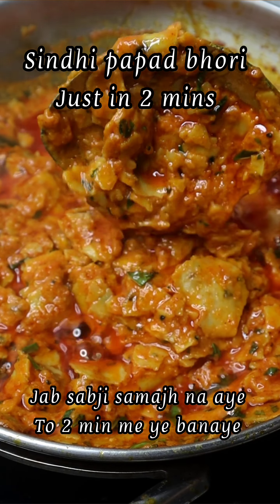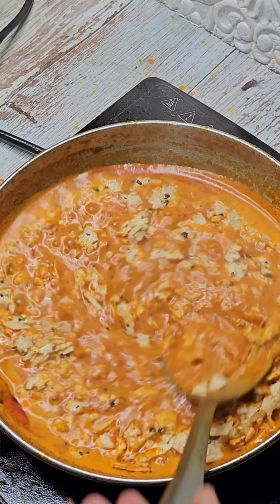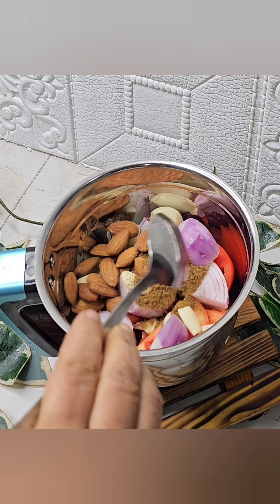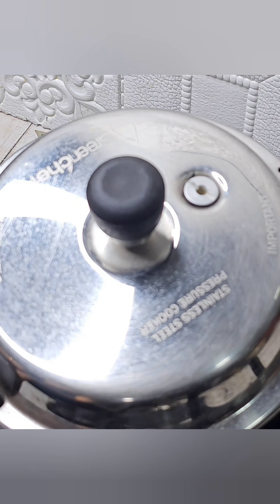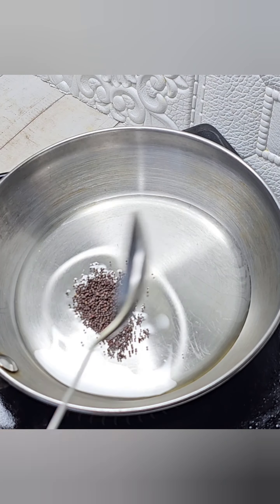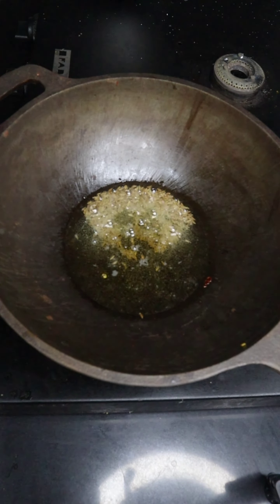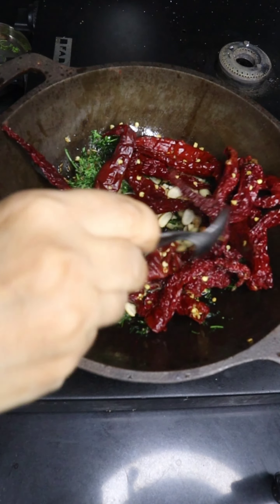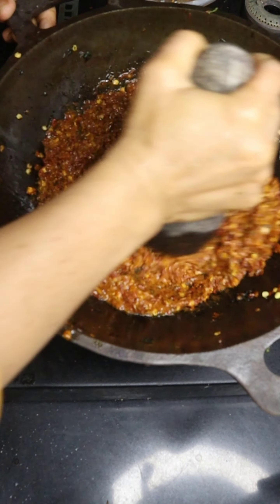4 dinner recipes just in 2 mins|new sabzi recipe hindi|lunch recipes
pyaj ki sabji
aalu pyaj ki sabji
aloo pyaz ki sabzi
aloo pyaz ki sabji
pyaaz ki sabzi,sabji recipe,
sabji,
ki sabji,
sabji masala,dinner recipes
dinner ideas,
dinner,
meal ideas,
easy dinners,
family dinner ideas,
easy dinner recipes for family,
vegetarian dinner ideas,
vegetarian dinner recipes,
simple dinner ideas,
vegetarian dishes,
find dinner recipes,dinner recipe ideas,
tasty dinner recipes,
family dinner,
quick meal ideas,dinner tonight
easy healthy dinner recipes
quick dinner recipes,
birthday dinner ideas,
quick and easy meals,
dinner ideas for kids,
easy meals to cook,
best dinner recipes,
healthy dinner recipes to lose weight,
easy food to make,lunch recipes,
lunch ideas,
healthy lunch ideas,
easy recipes,
easy lunch ideas,